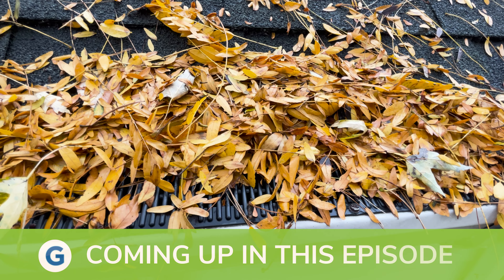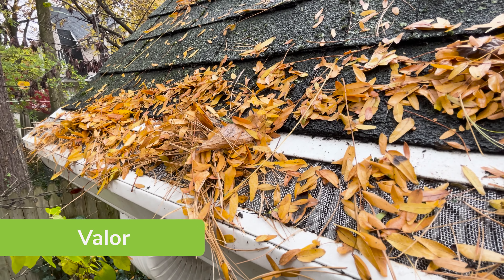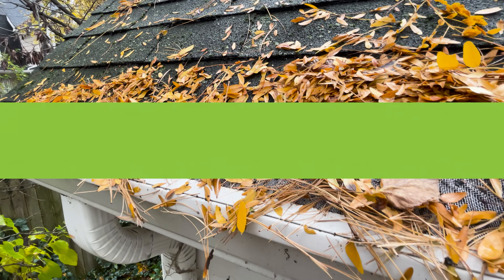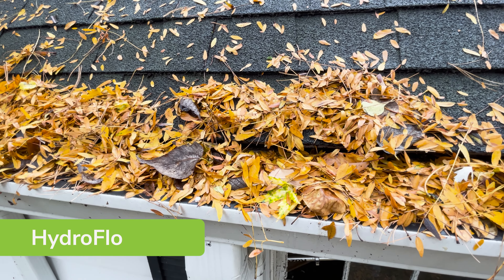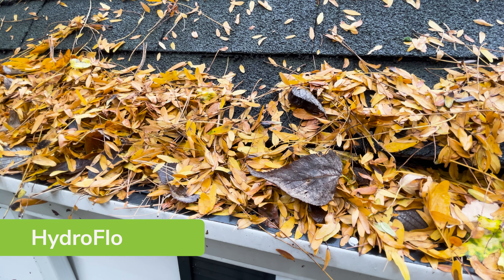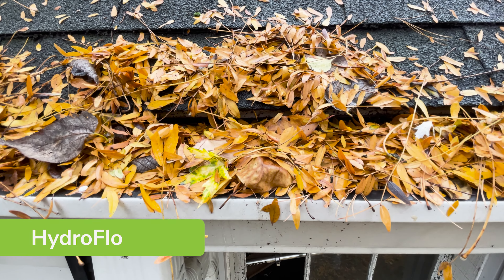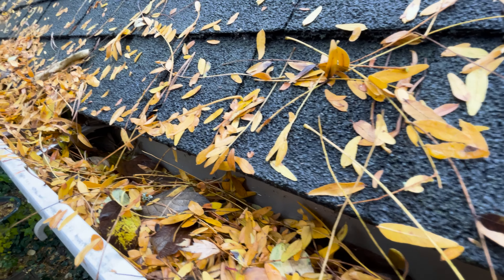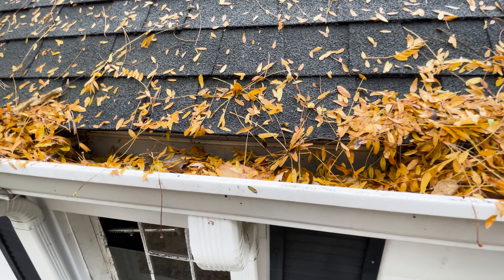Autumn Leaves vs Gutter Guards: Which Gutter Cover Wins? [2024: EP10]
How do gutter guards work with small leaves?

Contrary to the title of the bestselling book, "Don't Sweat the Small Stuff," this couldn't be any less true when it comes to gutter covers. We regularly say, "sweat the small stuff" because it's the small stuff -- leaves,  pine needles, and oak tassels -- that often cause gutter guards to fail.

The truth is, unless a gutter screen has wide holes or slots in it, generally larger leaves are not a big problem. As leaves get smaller, then the risk of leaves and stems getting stuck in the holes, slots and even inside the gutters, becomes a problem.

With any gutter guard, there is a risk of a compounding effect. The more leaves that build-up on the gutter guards surface -- without sliding off the top of the cover -- the less likely that the leaves will shed off in the future.

There are exceptions to this: For instance, if it's dry outside and hasn't rained in a while, unless some of the leaves have wedged inside the holes, slots or gotten inside the gutter, then odds are that a good, stiff wind will blow most of the leaves off the gutter cover. However, if it rains once, twice or several times while the debris sits on top of the gutter covers, leaves gain water weight and are less likely to "blow off" the top of the covers until it adequately dries. Another variable to consider is where the gutters are located in relation to the predominant wind direction. If the gutter is protected from the wind, you may find that more debris will sit on top of the cover more frequently, and it needs to be manually swept off the covers.

In the case of our testing environment, we've learned that the north side of the garage is generally more challenging than the south side. It gets less direct sunlight, which keeps the debris wetter. It's possible that it gets less wind, too. We have found that the gutter guards are more likely to hold leaves on top of the covers more frequently and for longer periods of time on the north side of the garage.

Are you surprised or disappointed by what you see happening with these gutter guards?

What was your expectation?

Do you have a favorite or one you would absolutely steer clear of at this point in the test?

Share your comments and questions in the comments section below...

This week's episode includes the following chapters and gutter guards:

00:00 - Introduction
00:37 - Valor (Installed under shingles on south side of garage)
02:29 - Cheese Grater
03:52 - Series Overview and Service Areas
06:35 - HydroFlo
07:46 - Open Gutter
08:55 - RainDrop
11:09 - Solid Gutter Cover by Amerimax
13:00 - MasterShield (Long-term test on north side of garage)
15:42 - LeafFilter (Long-term test on north side of garage)
17:33 - Klean Gutter (Long-term test on north side of garage)
19:28 - Valor (Installed within the gutter on north side of garage)
21:19 - GutterDome
22:30 - All American Gutter Protection aka Armour Guard
24:40 - Conclusion
24:50 - Coming Up in the Next Video
24:56 - Contact Information

To learn what we'd recommend for your situation and to get a free estimate for gutter guards and/or gutters on your home, call Gutter Guards Direct toll-free at 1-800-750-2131 or visit us

Service Areas: Ohio, Indiana, Southeast Michigan, Pittsburgh, PA; Kentucky and Tennessee

And, don't forget to Ding the Bell so you'll be notified the next time we upload a video.